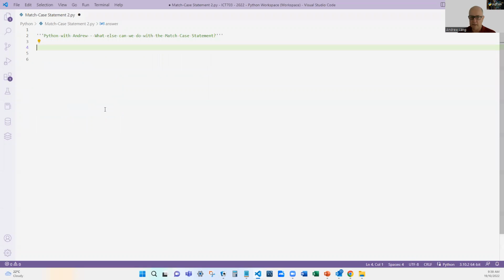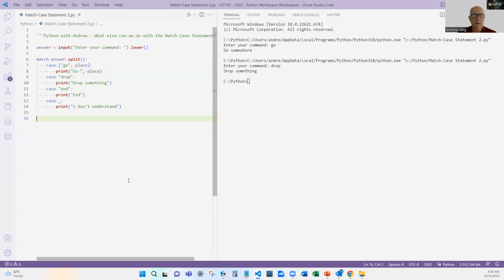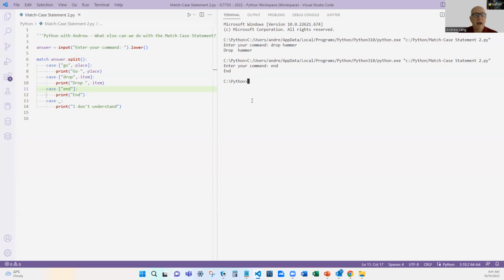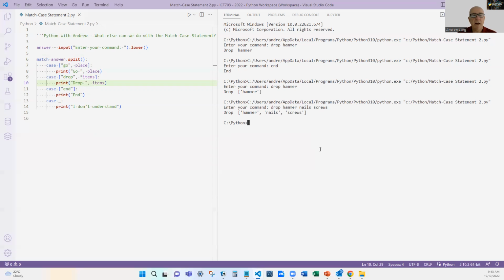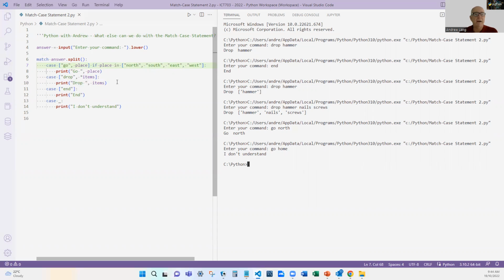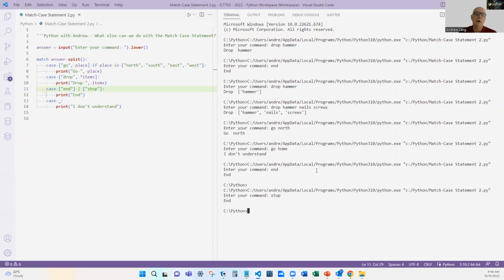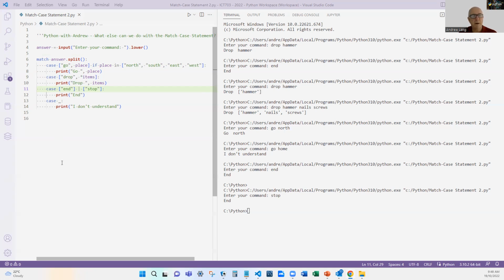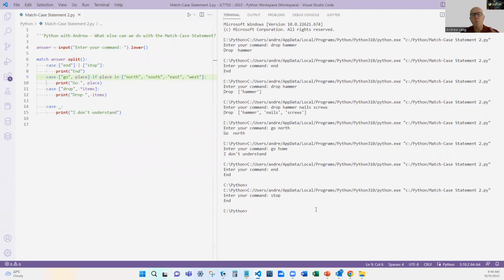Python Match Statement - What ele can with do with this?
In this video, we have another look at the Python Match Statement and see what else we can do. Lots as it turns out - multiple answers, answer as lists, check items are valid, and more.

Python with Andrew covers Python programming for the beginner. I am a University Lecturer who loves to program and teach good programming habits. My focus is to keep it simple - making it easier to learn and making your code better for the long term.